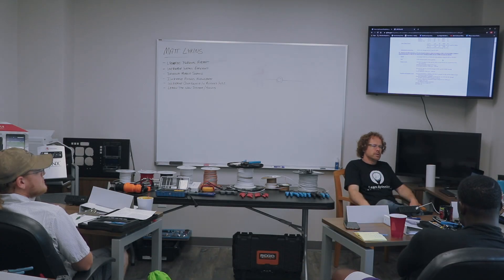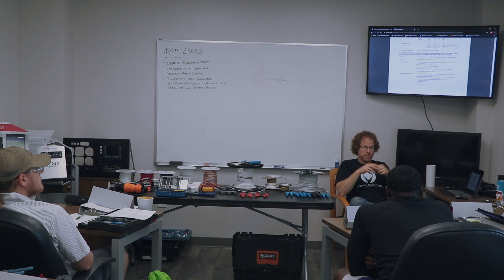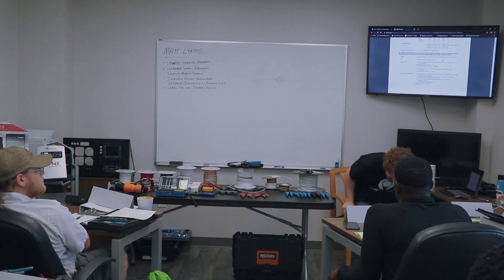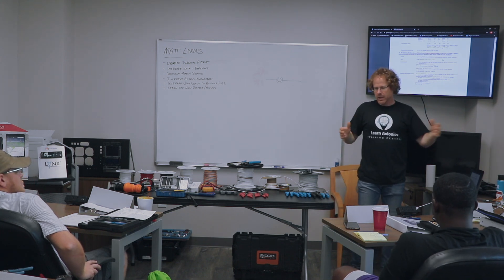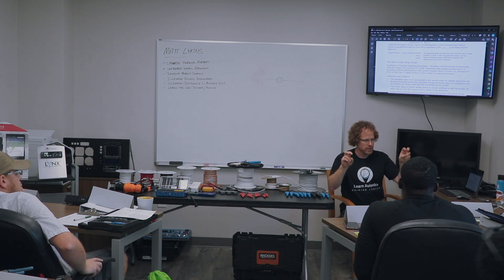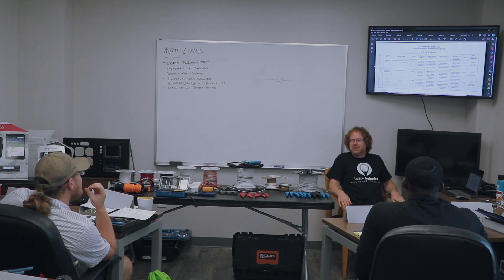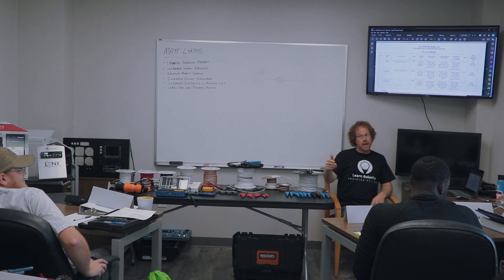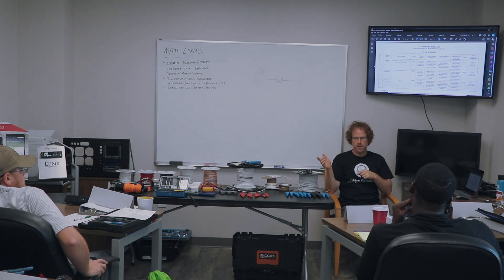STC's and Field Approvals with Matt Lykins of Learn Avionics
Matt talks about the process of STC's and Field Approvals.